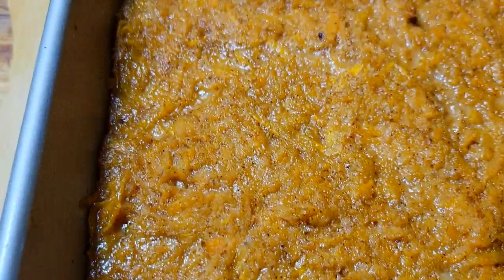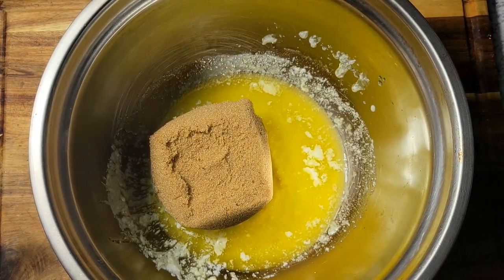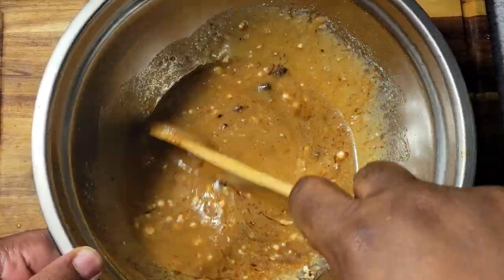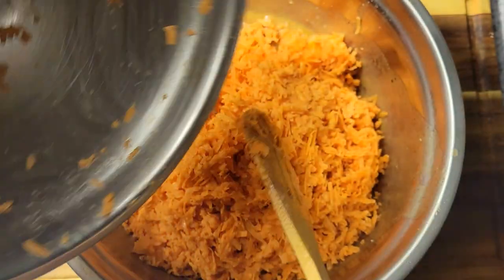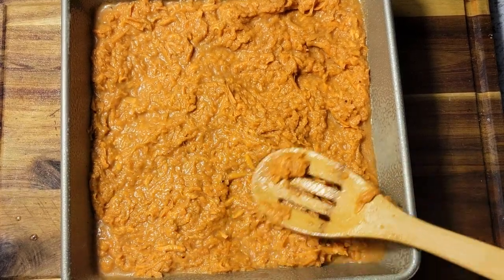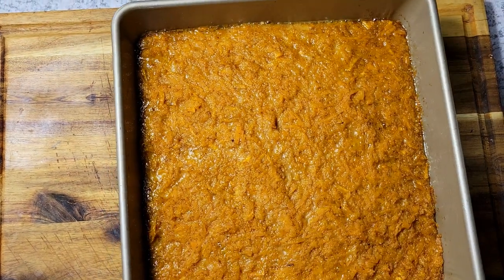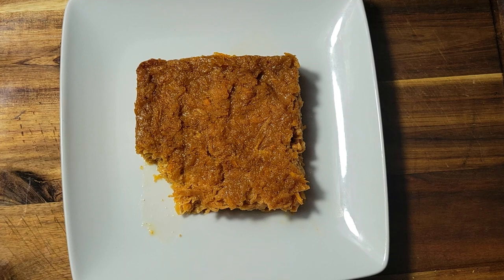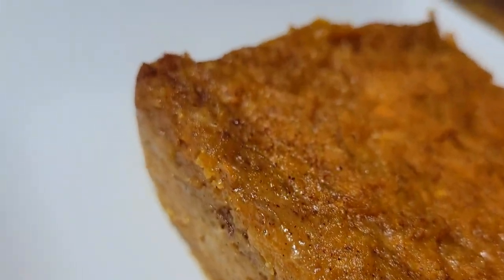Gullah Geechee Sweet Potato Pone Poon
Ingredients;

Without Other Spices
3 medium Sweet Potatoes
1 cup of light brown sugar
1 stick of unsalted butter (melted)
3 eggs (beaten)
1/2 cup of Evaporated Milk
2 Tsp vanilla extract
1 Tbsp of cinnamon
3 Tbsp of flour (optional)

With Other Spices
3 medium Sweet Potatoes
1 cup of light brown sugar
1/3 cup of molasses
1 stick of unsalted butter (melted)
3 eggs (beaten)
1/2 cup of Evaporated Milk
2 Tsp vanilla extract
1 Tbsp of cinnamon
1/4 Tsp of ginger
1/4 Tsp of nutmeg
3 Tbsp of flour (optional)

Directions
1.  Peel and grate sweet potatoes and set aside.
2.  Melt Butter
3.  In a mixing bowl, add melted butter with all other ingredients and mix until fully combine.
4. Once combined, add in grated potatoes and mix well.
5. Spray a baking pan with cooking spray.
6. Add mixture to baking pan and spread evenly.
7. Cover with foil and bake on 350 for 35 - 40 minutes until firm.
8. Uncover and bake for 10 additional minutes until bubbling around the edges.
9. Let cool for 10 - 15 minutes so that it sets up.
10. Serve warm with whipped cream or ice cream. Enjoy!